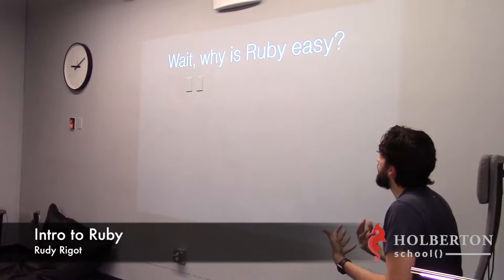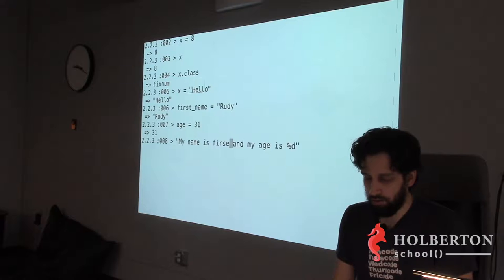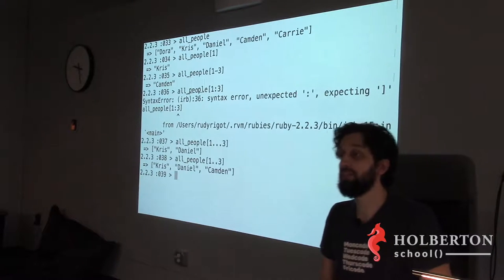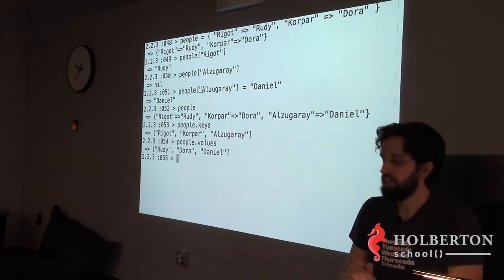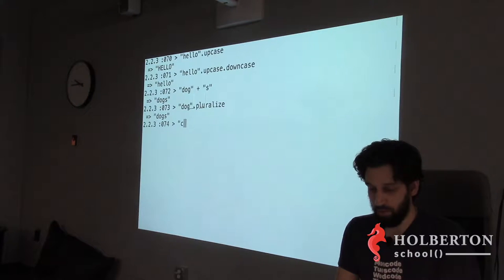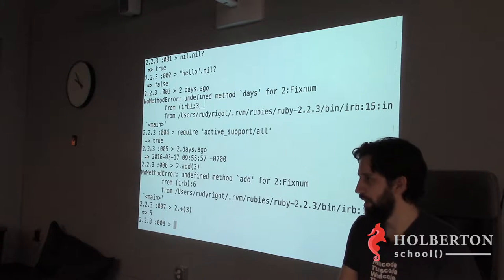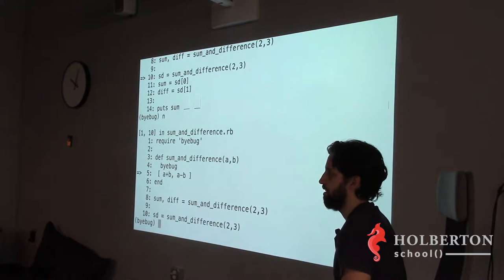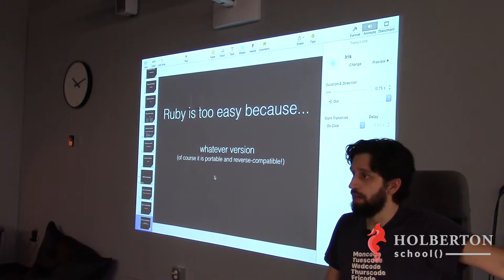Intro to Ruby